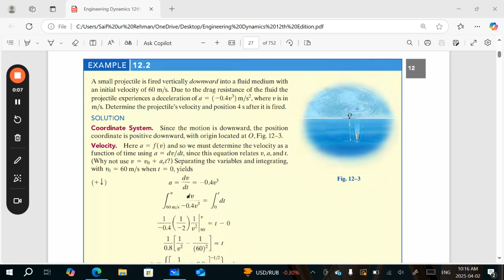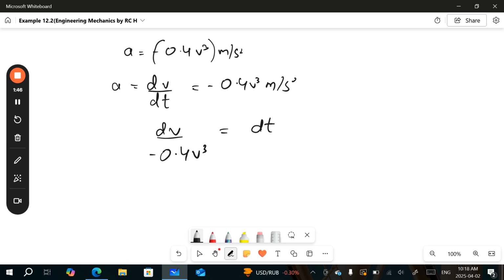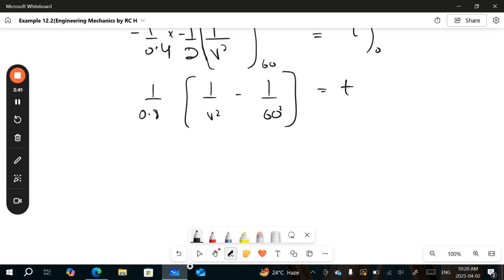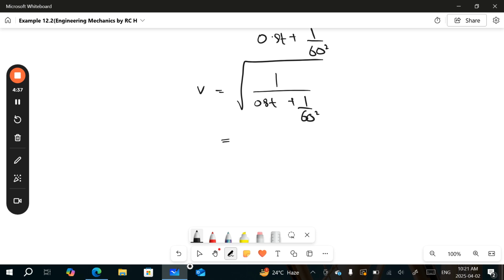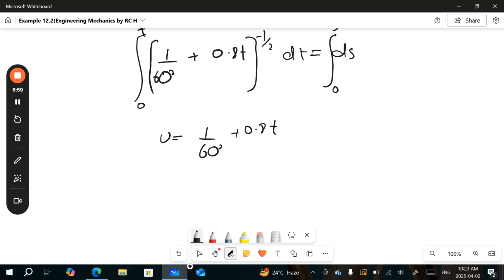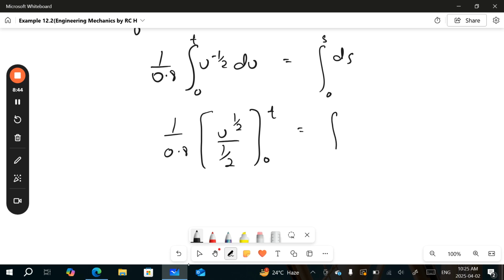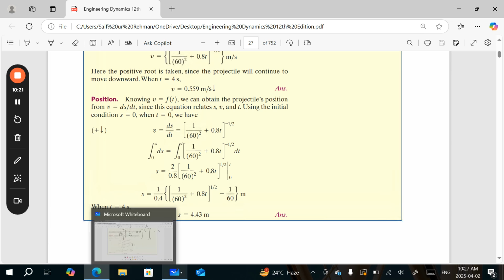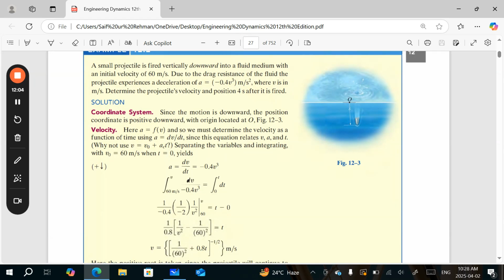Engineering Mechanics(Dynamics) by RC Hibbeler | Chapter 12 | Exapmle 12.2 | Explained |12th Edition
In this video the example 12.2 of engineering mechanics book by RC Hibbeler is explained in detail with proper integration step-by-step.